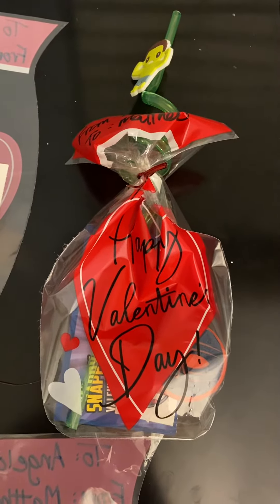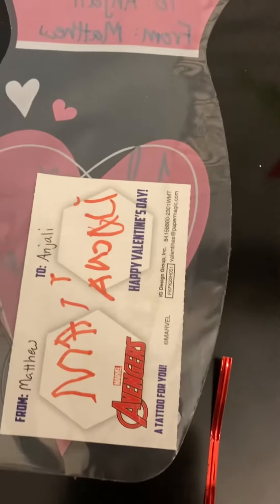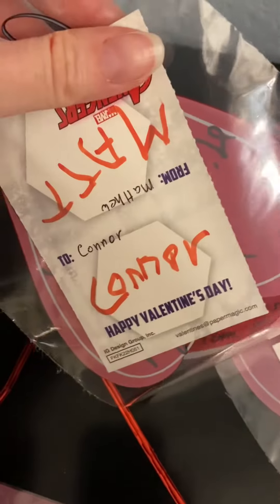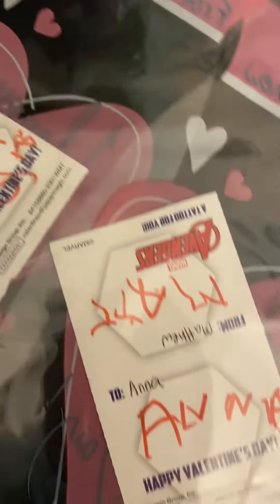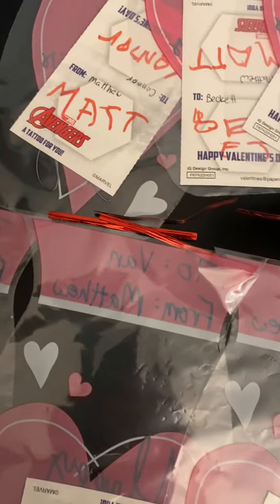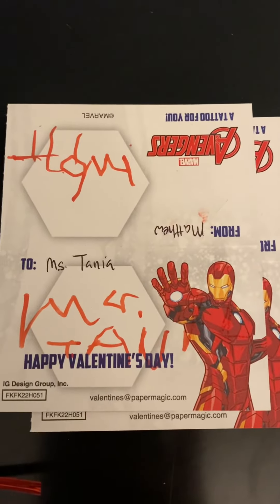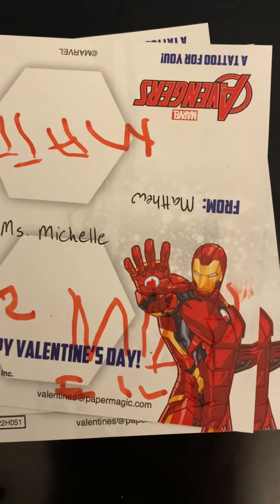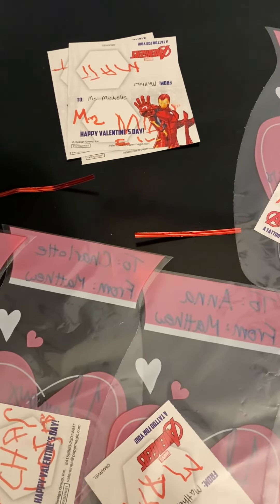Making Valentine’s Day gift bags for Matt’s class (2-7-23)